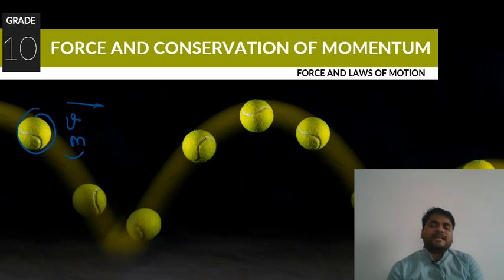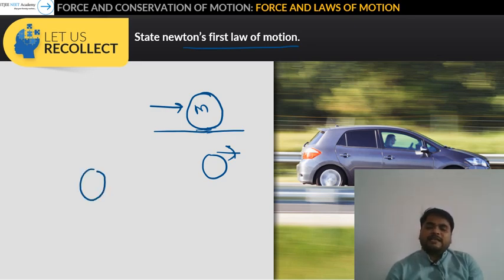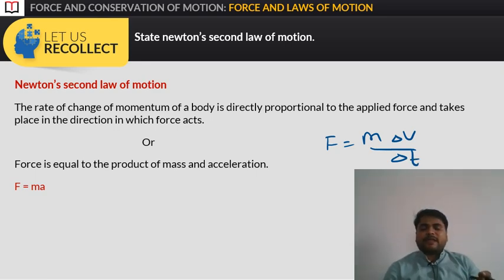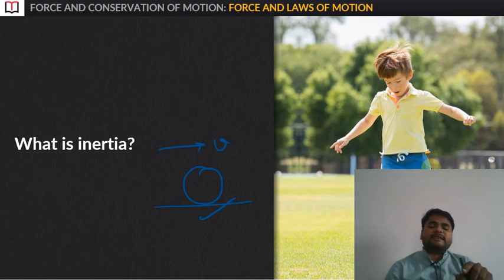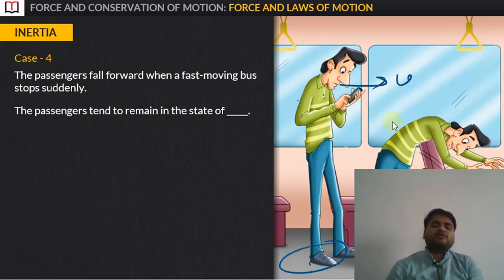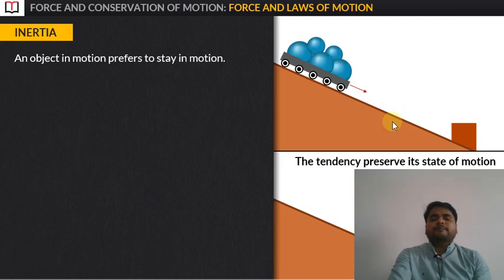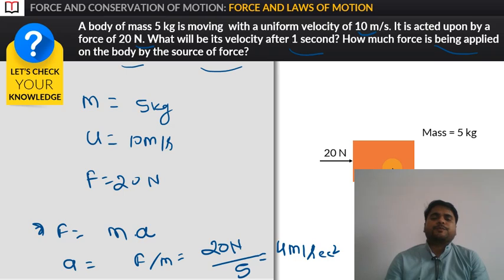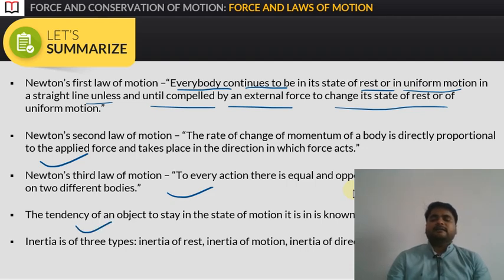Force and conservation of Momentum/Physics topics for Foundation /Newton's laws of motion/Motion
Welcome to Your IIT JEE NEET Academy!
In this video, we'll dive deep into Force and Conservation of momentum to help you excel in your IIT JEE and NEET exams. Whether you're a student aspiring to become an engineer or a doctor, our expert instructors have you covered.

📚 Topics Covered:
- [Force]

🎯 What You'll Learn:
- [Understanding of force]
- [Effect of force]

🚀 Who Can Benefit:
- High school students preparing for IIT JEE
- Medical aspirants gearing up for NEET
- Anyone looking to master Force and Conservation of Momentum

👇 Timestamps:
0:00 - Introduction
0:30 - Force Explained
2:15 – Law of motion Deep Dive
4:00 - Pro Tips for Physics/Law of motion
6:30 – Conservation of momentum Advanced Concepts
8:45 - Q&A Session

Together, we can achieve excellence in Physics/Law of motion!

📌 About IITJEE NEET Academy:
IITJEE NEET Academy is an EdTech startup, mainly we focused on the preparation for Engineering and Medical examination to secure the position in a top ranking college.

IIT JEE preparation NEET preparation IIT JEE syllabus NEET syllabus#IIT JEE practice problems NEET practice problems IIT JEE mock tests NEET mock tests
iit jee calculus solutions neet neet 2024#neet 2023#neet syllabus#2024 neet syllabus#neet exam#neet ug#neet questions#neet ug 2023
neet full form#jee#neet exam 2024#mbbs#neet exam date#neet 2024 date#neet counselling#nta#neet nta
nmc neet 2022#nmc neet#neet result#what is neet#neet 2024 exam date#neet pyq#cetcell.mahacet.org 2023
cet cell neet ug 2023 registration#jee apex board#best test series for neet 2024#cet cell neet ug 2023
cet cell neet ug#cetcell.net.in neet ug 2023#who will conduct neet 2024#cet cell
molecular basis of inheritance neet questions#best test series for neet#nmc.org.in neet ug
mht cet#neet.nta.nic#who conduct neet exam 2024#allen achiever test series for neet 2024
neet motivation wallpaper#neet ss 2022 seat allotment pdf#neet nta nic in login#jee mains 2024
chemical bonding neet questions#jee mains 2024 exam date#Exam#Syllabus#Question#Undergraduate education
NEET Physics Chemistry Biology National Testing Agency#Bachelor of Medicine and Bachelor of Surgery
National Medical Commission#Joint Entrance Examination (JEE)Course JEE Main#NCERT#Fee
National Council of Educational Research and Training#NEET UG Â· 2023#Multiple choice#STATE CET CELL
Maharashtra Health and Technical Common Entrance Test#Biomolecule#JEE Advanced#MTG Learning Media Pvt. Ltd.
STATE CET CELL#Maharashtra Health and Technical Common Entrance Test#Maharashtra Common Entrance Test (MH CET Law)
high weightage chapters for neet 2023: (10/14/22 - 10/14/23, India)biology high weightage chapters for neet 2023
high weightage chapters for neet 2023 physics#physics high weightage chapters for neet
high weightage chapters for neet 2022#biology high weightage chapters for neet 2023
high weightage chapters for neet 2023 physics#physics high weightage chapters for neet#teacher teacher#teacher
guru teaching teachers day#professor#teacher hot#school teacher#the teacher#teach#professora#profesor#maestra
bpsc teacher cut off 2023#guru gembul#bpsc teacher#bpsc teacher news#tu profe de ri#ì„œì ´ì´ˆ êµ ì‚¬physics wallah teacher beaten by student
bpsc teacher syllabus in hindi#madhu singh teacher youtube#à¸„à¸£à¸¹ à¸ à¸²à¸¢ à¹ à¸ à¹‰à¸§pw teacher beaten by student#professor ricardo marcilio
up primary teacher vacancy 2023#teaching pariksha#teacher frell#substitute teacher key and peele
professor leonardo#buket untuk hari guru